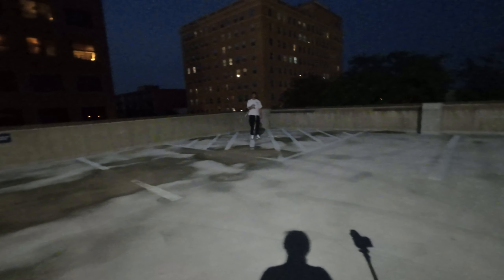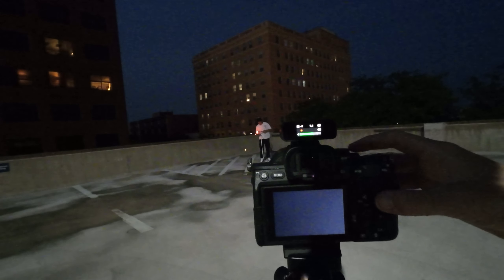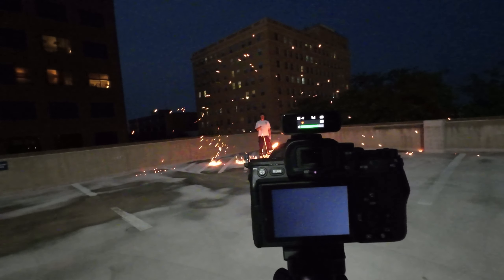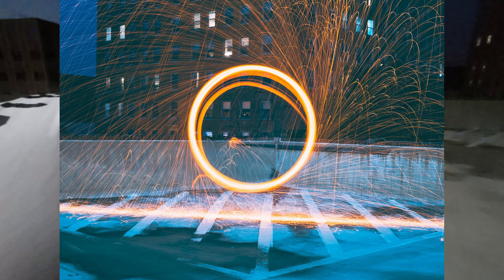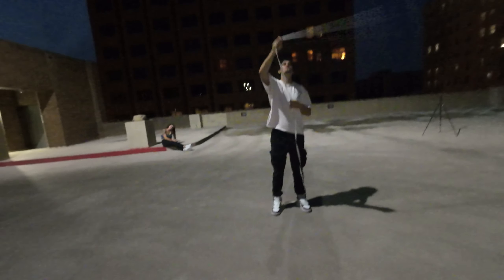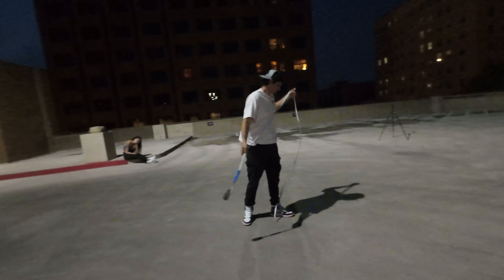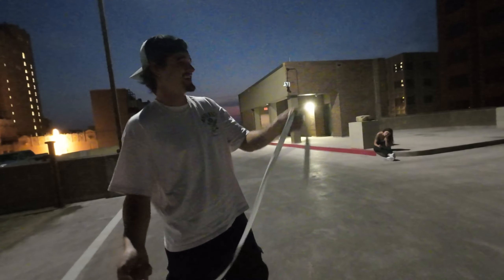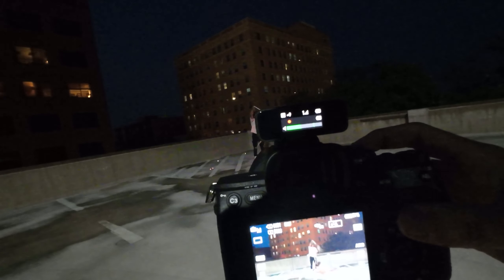Mic'd Up Behind the Scenes w/ Dawson - Steel Wool Photography Test Shoot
I'm looking to use Steel Wool for an upcoming photoshoot I'm planning but, i've never used it before. So with the help up a buddy and a trip to Walmart we're trying it out!

Equipment Used:

Sony A7IV w/ 24-70mm
DJI Action Cam
DJI Mic
Rope
00 Hyper Tough Steel Wool
Whisk lol